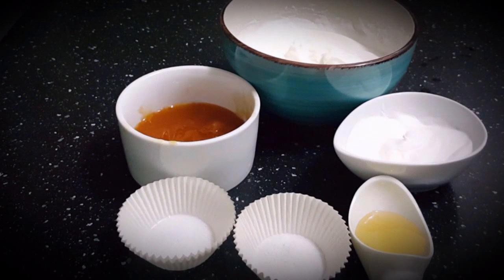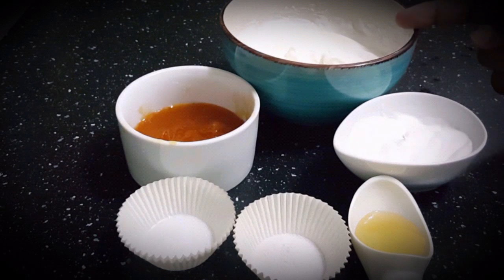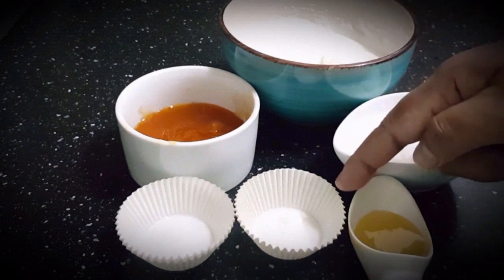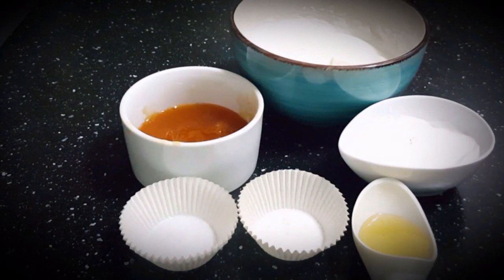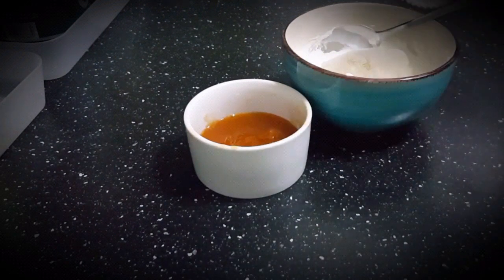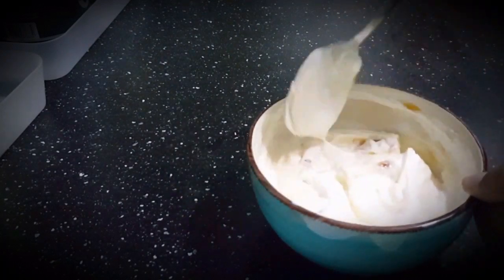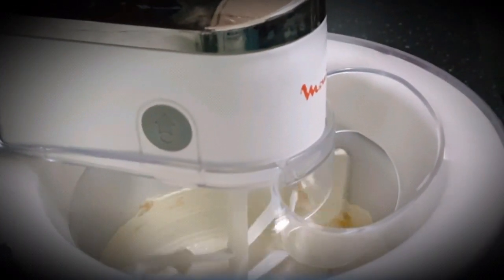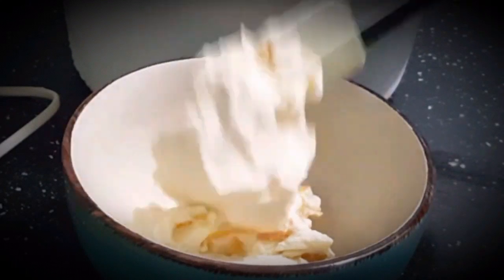How to make sugar free frozen yogurt easy recipe